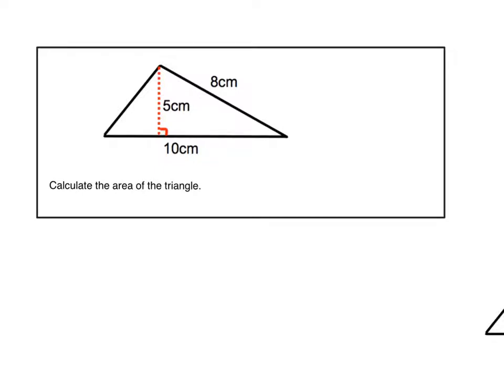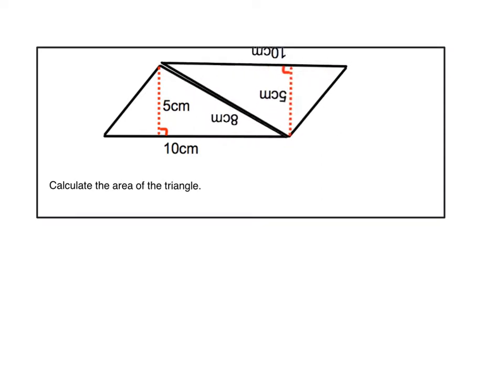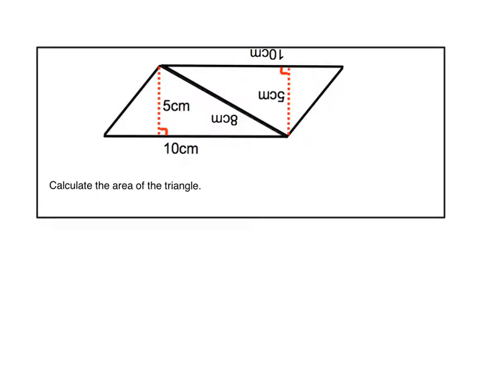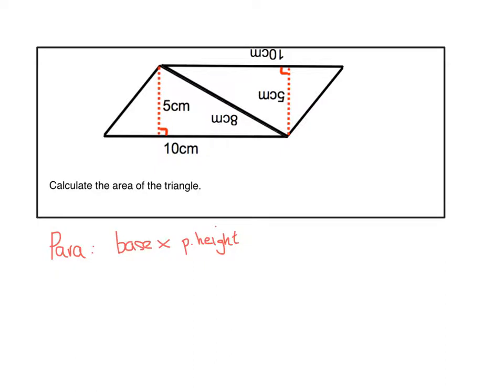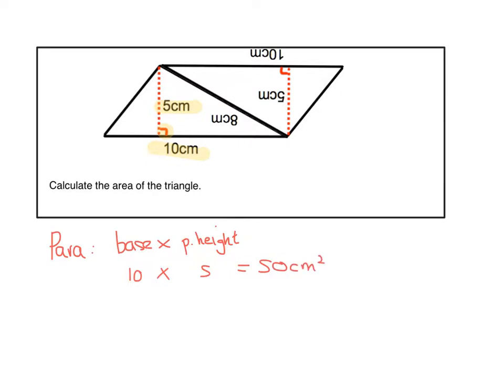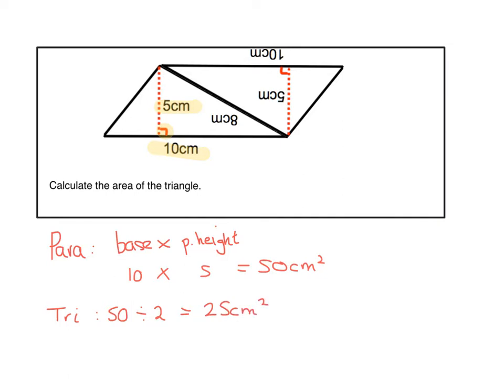Area of a triangle